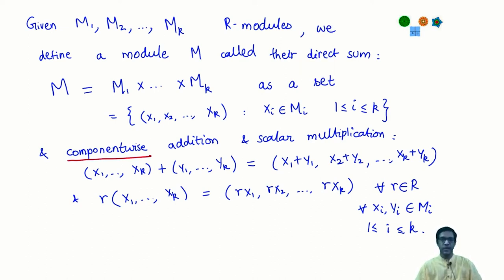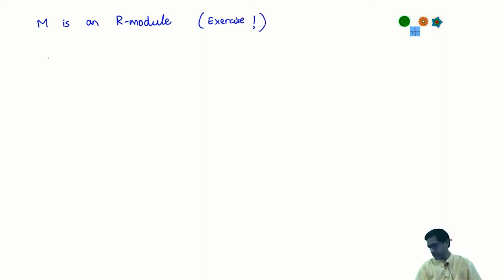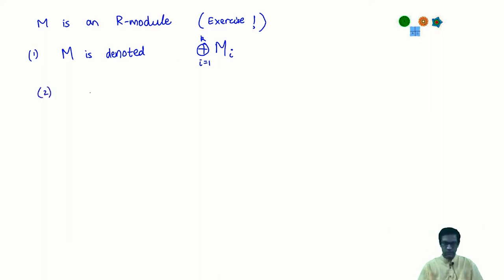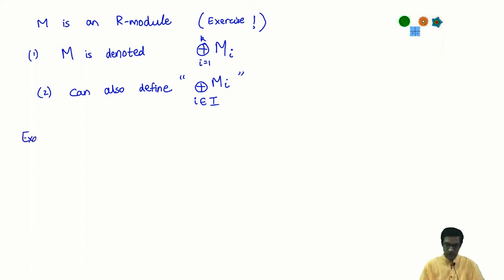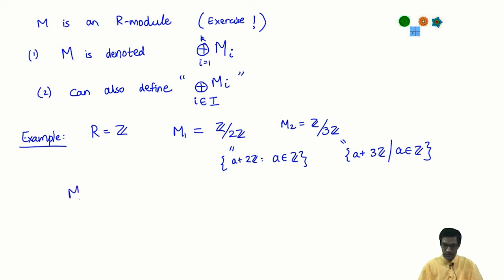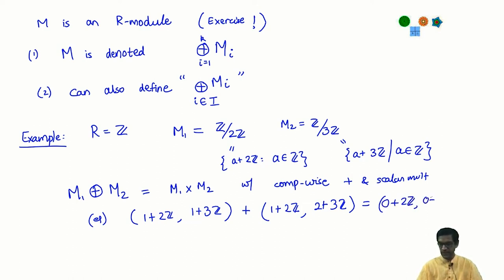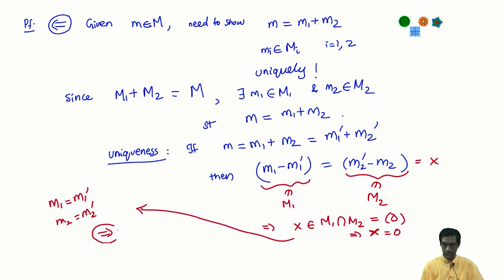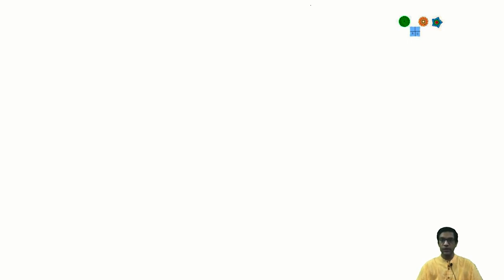Direct sums of modules